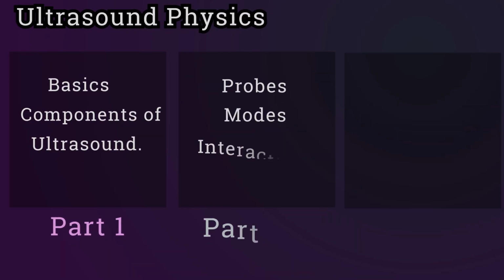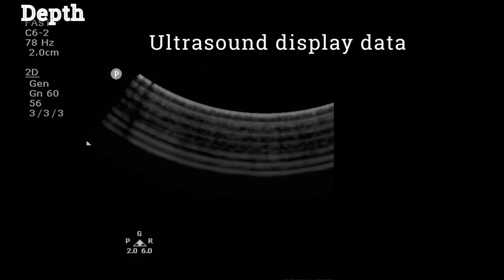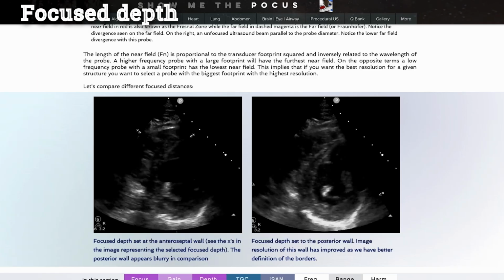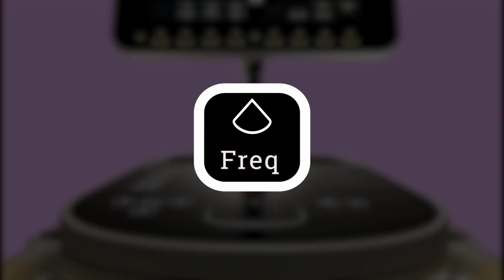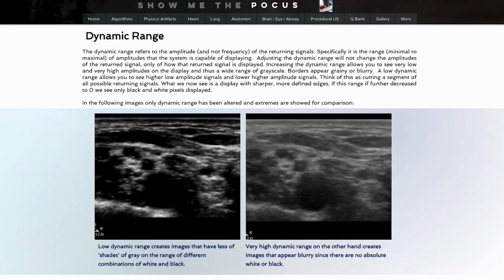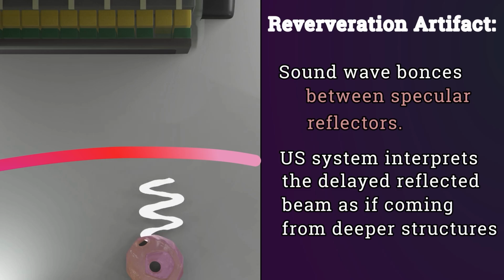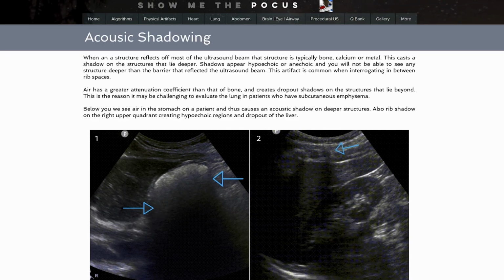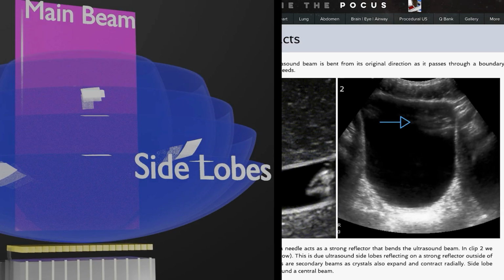Part 3 of Ultrasound Physics.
This is Part 3 of 3 of Ultrasound physics. The full lecture explores the basic building blocks to help you get the most our of your ultrasound system with the use of 3D graphics. We review the components that make up the different types of probes, the fundamental principles of the technology, resolution including axial, lateral and temporal. We also touch base on 2D, M-mode and Color Flow Doppler. We will also learn the knobs of the ultrasound system and how to use these to our application and also learn to identify artifacts. This lecture fulfills the knowledge component on ultrasound physics required to ace your exams. Use as the companion to the physics lecture available at showmethepocus.com.